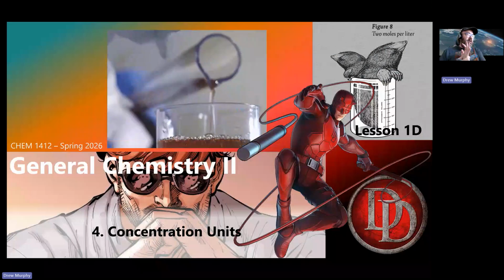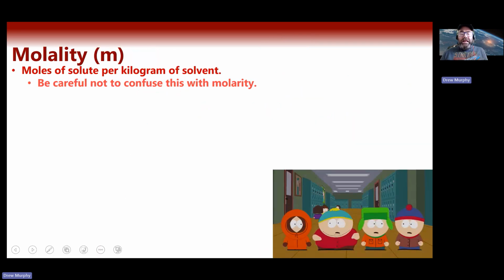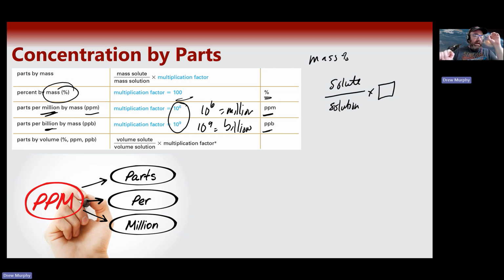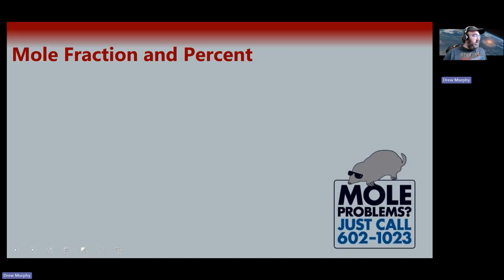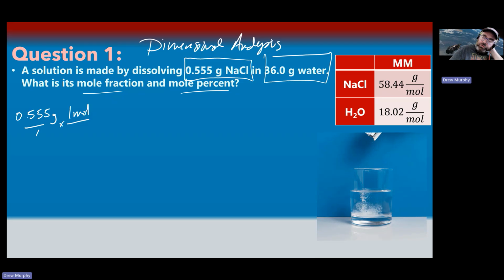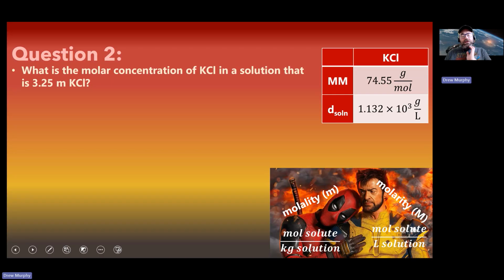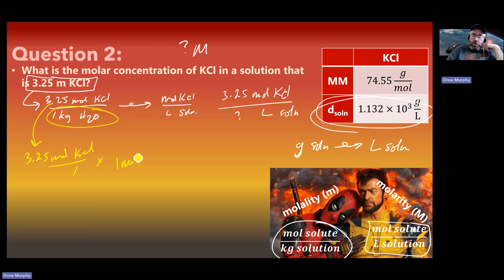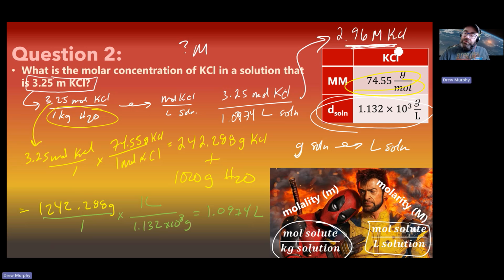CHEM 1412 1D 4 Concentration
Molarity, Molality, ppm, Mass Percent, Mole Percent, Mole Fraction